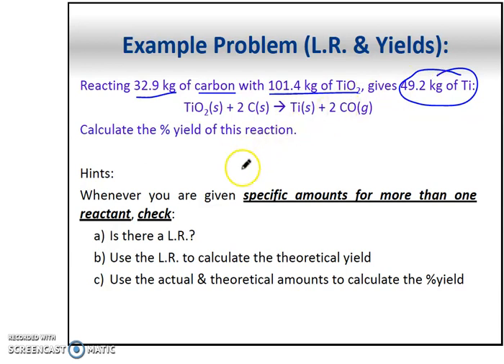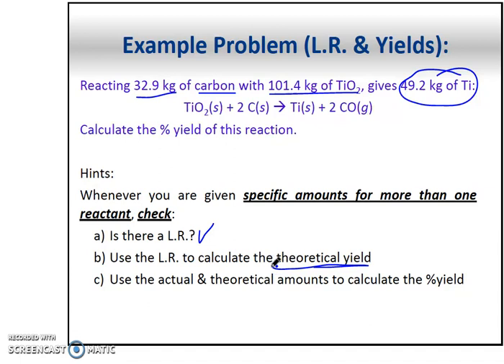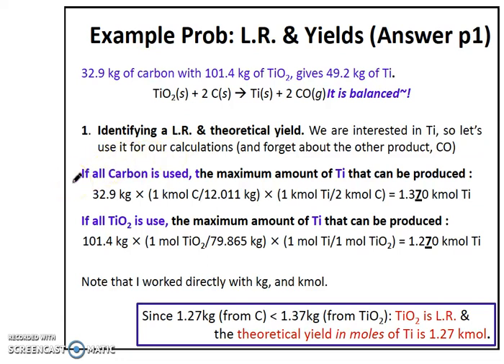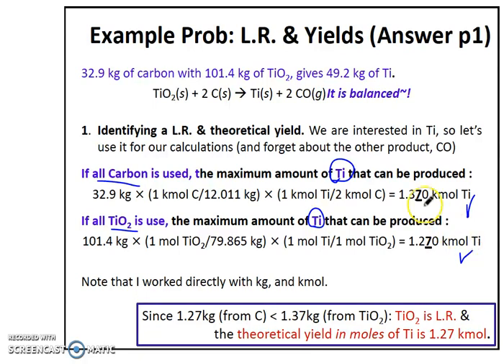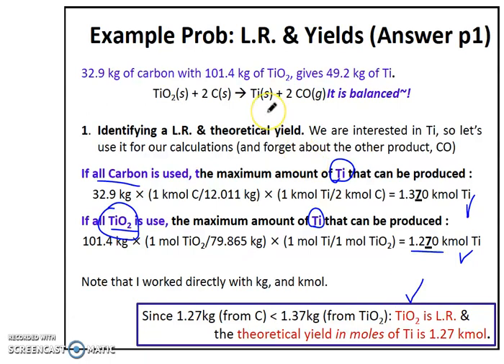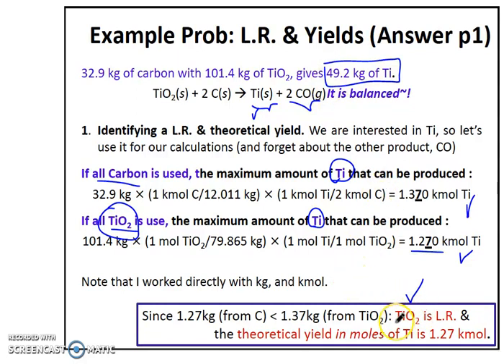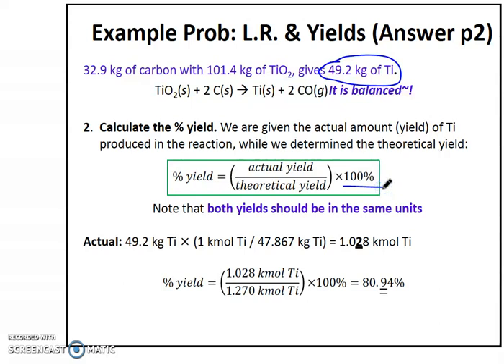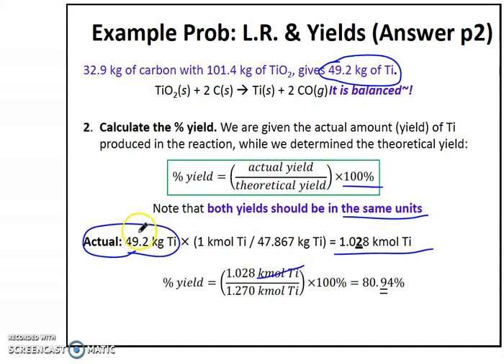Limiting Reactant (2) | Yields: Solved Example~!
Stoichiometry: Exploring the concepts of *Limiting* reactant and reactant in *Excess*, and *Yields* of reaction (actual, theoretical, percent %).

Also, here I make use of prefixes (kilo) when working with amounts. This saves times and avoids conversions (say from moles to kilo-moles) that could potentially introduce errors when writing "many" zeros.